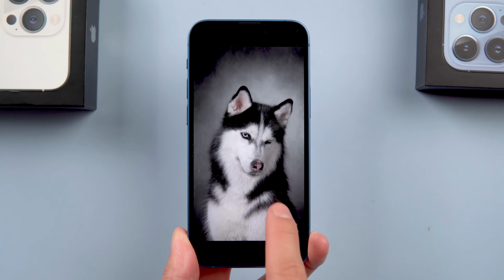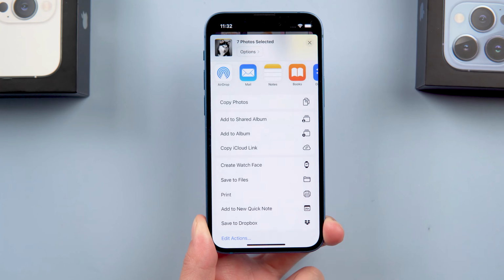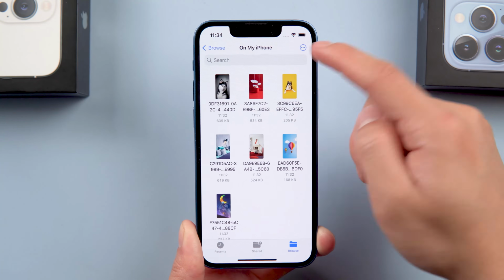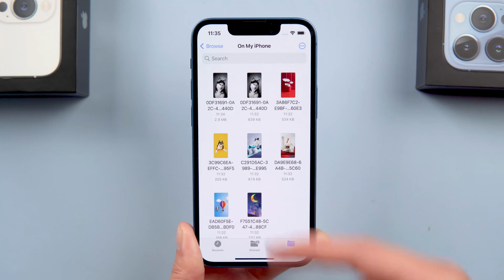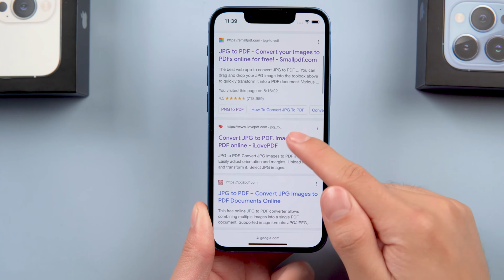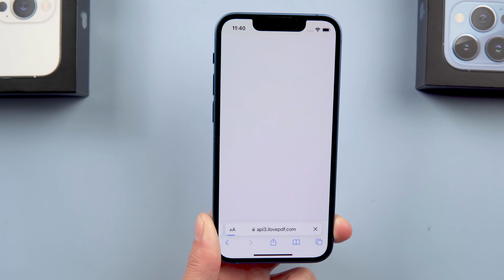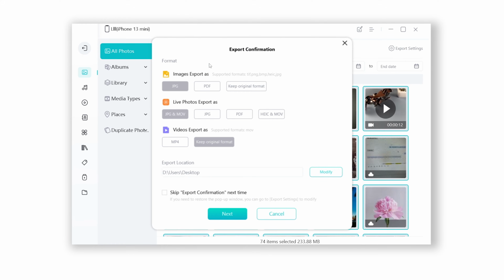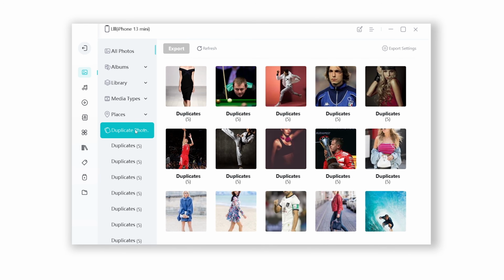How to Convert Picture to PDF on iPhone | Best 3 Ways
The images stored on your iPhone are likely in a variety of different file types. Today I walk through how to properly convert picture to pdf on iPhone.

Timestamps:
00:00 Intro
00:14 Method 1: Convert Photo directly on iPhone
01:26 Method 2: Convert Photo directly by Online Tool
02:01 Method 3: Convert by iCareFone